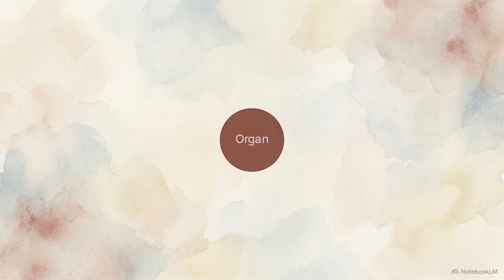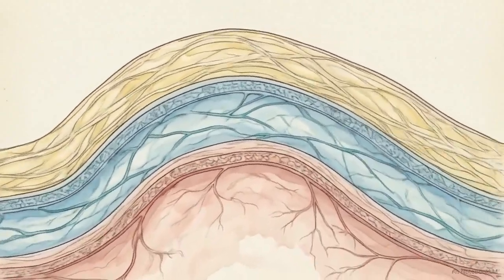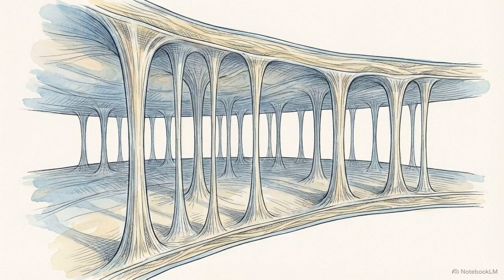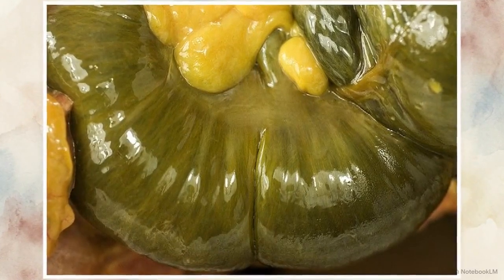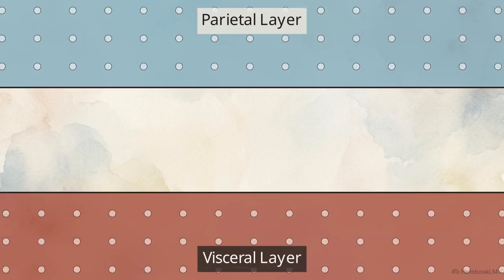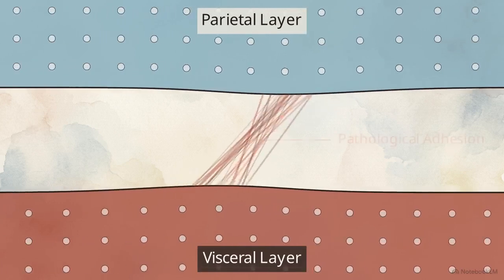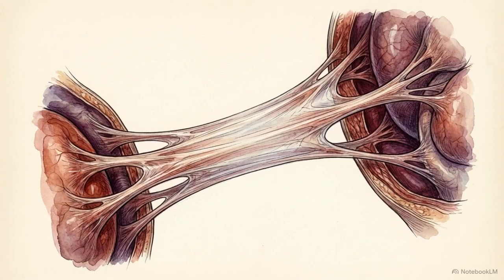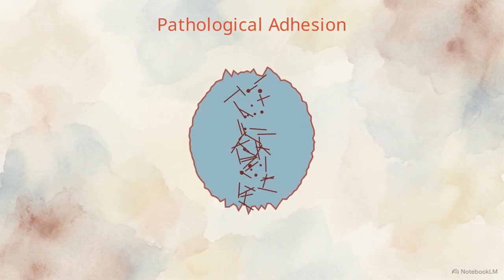The Sliding Visceral Fascia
The  Sliding Visceral Fascia  @ Idea Nexus